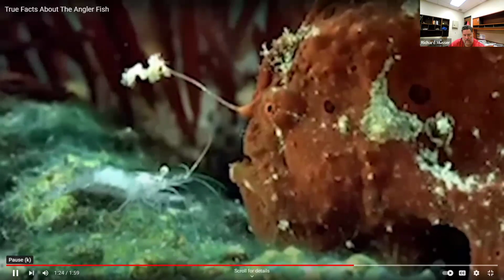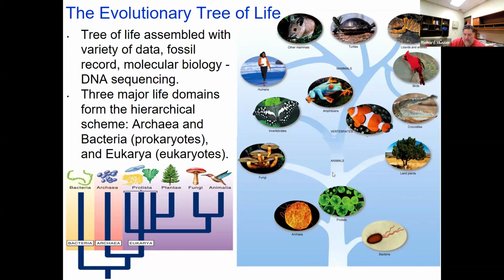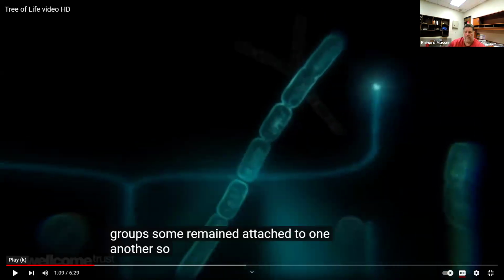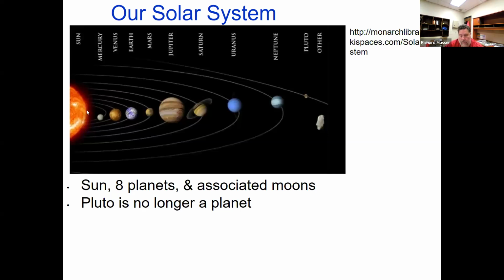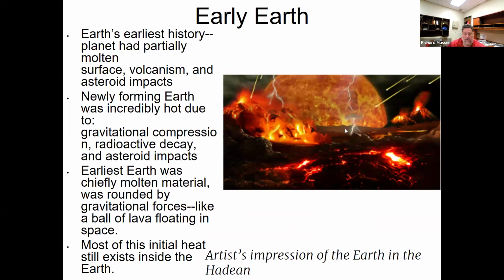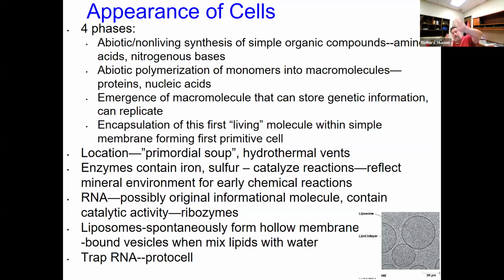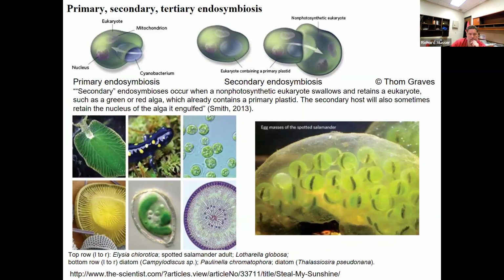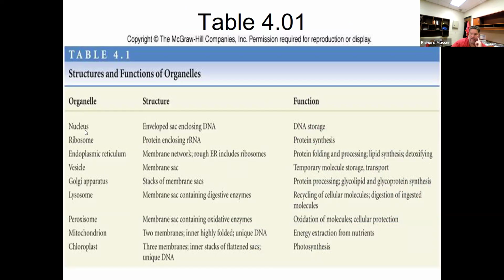Tree of life, abiogenesis and endosymbiosis